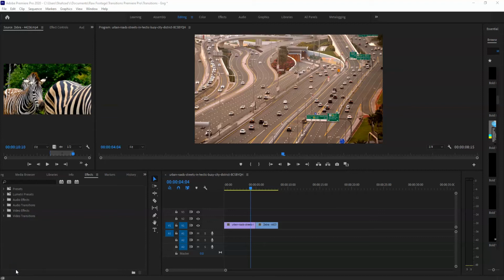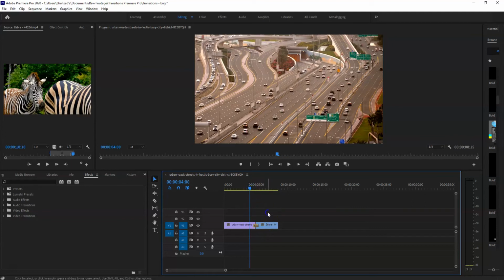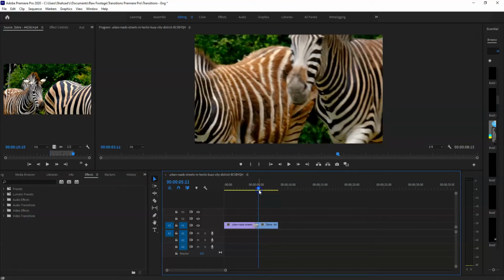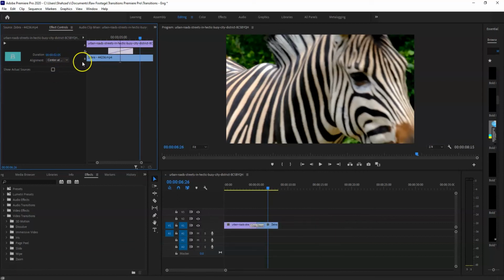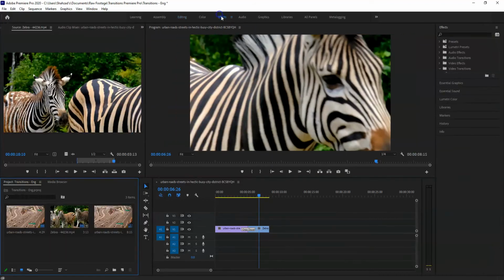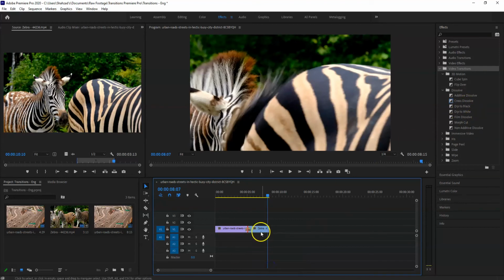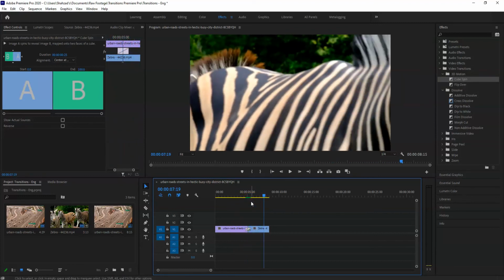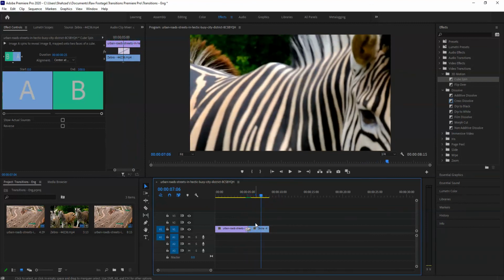Understanding Transitions in Adobe Premiere Pro 2020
Understand Basics of Transitions in Adobe Premiere Pro CC - 2020

Audio track fully licensed from Envato Elements
License ID: UB5MYJPFHW